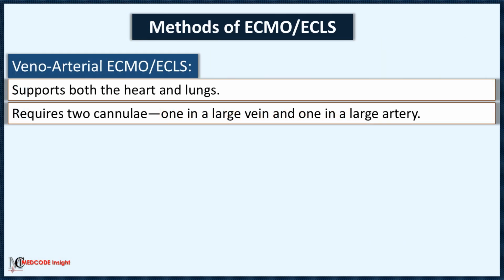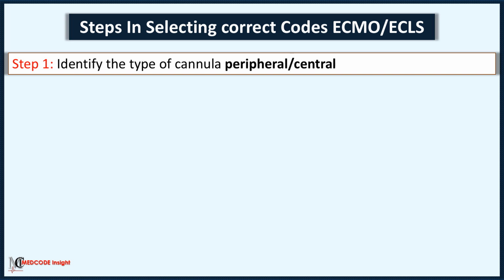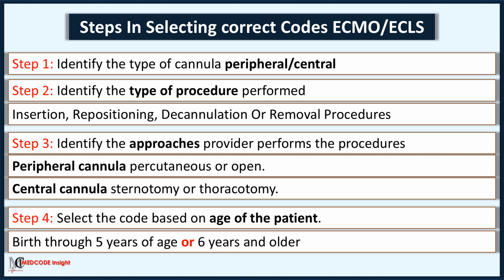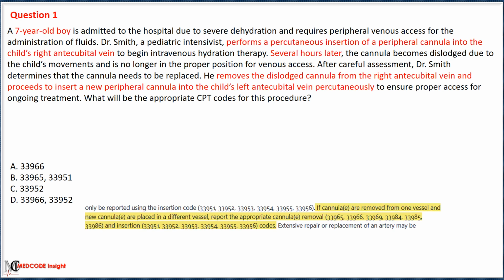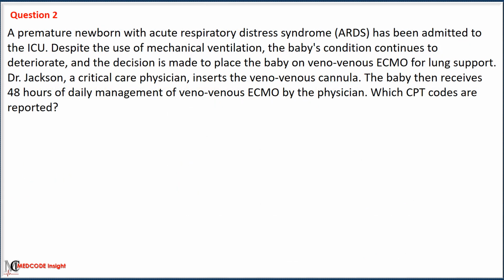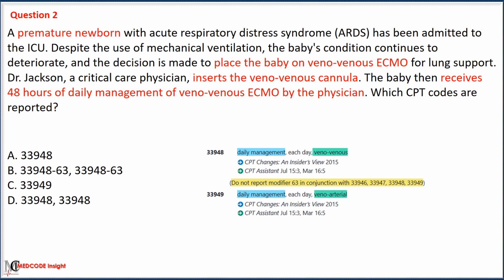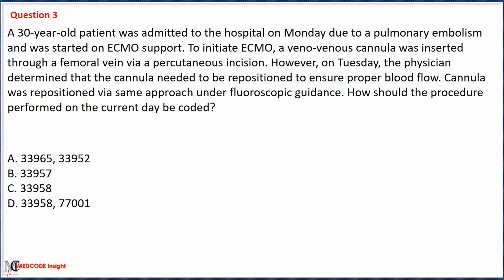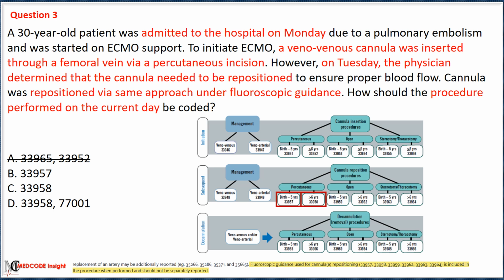CPT Cardiovascular System Extracorporeal Membrane Oxygenation / Life Support (ECMO/ECLS)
In this video, we will cover Extracorporeal Membrane Oxygenation / Life Support (ECMO/ECLS), an essential topic in the cardiovascular system. We review guidelines to help you solve questions more easily. Additionally, we’ll practice questions to reinforce your understanding of these concepts. Whether you’re a beginner or looking to sharpen your skills, this video will guide you through everything you need to know! medicalcoding aapc cpcexamsprep cptCardiovascularSystemguidelinesrelatedquestions2025 cpt icd-10-cm